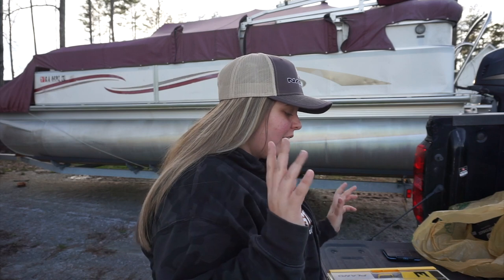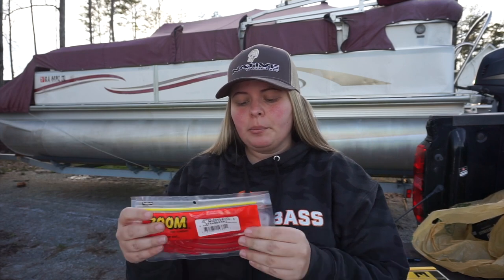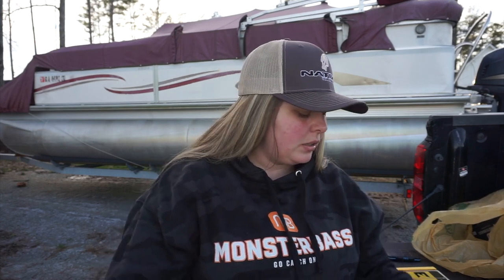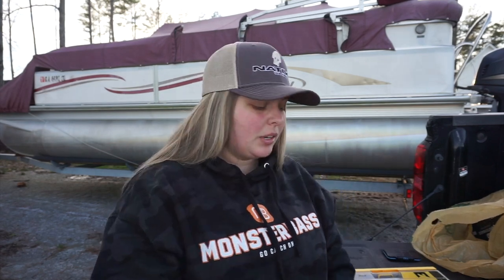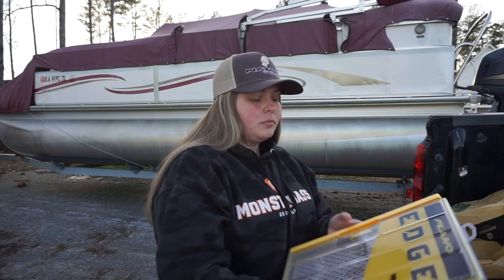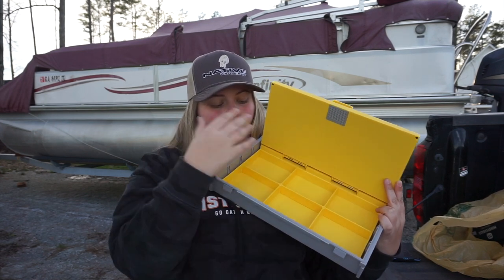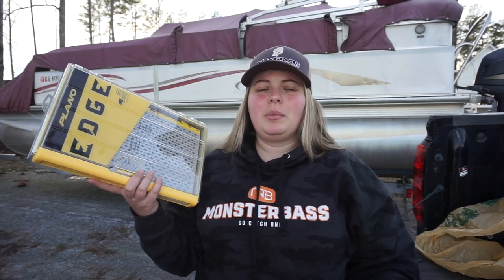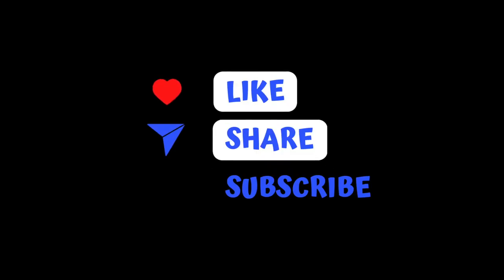Bass Pro Had A SALE :)